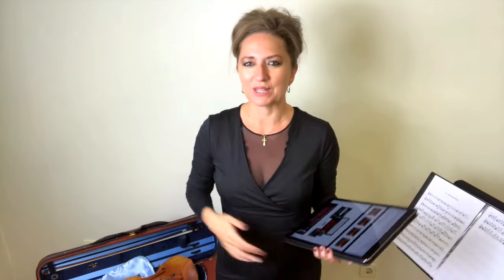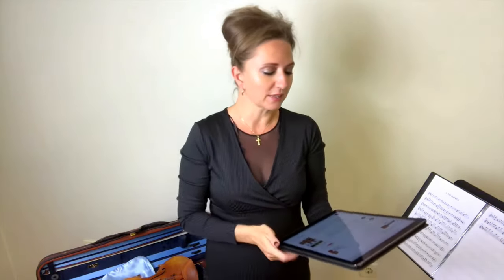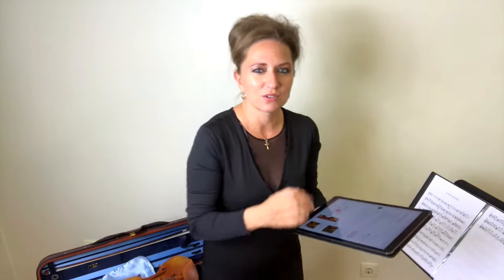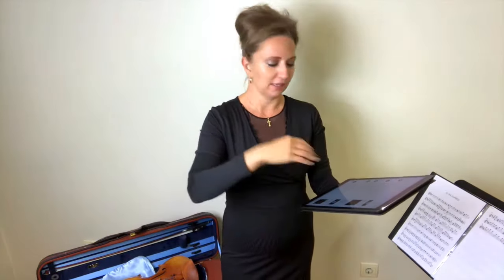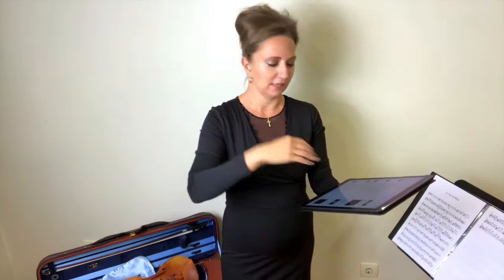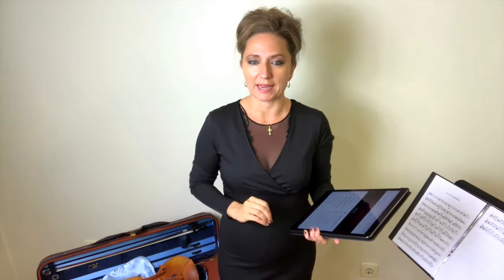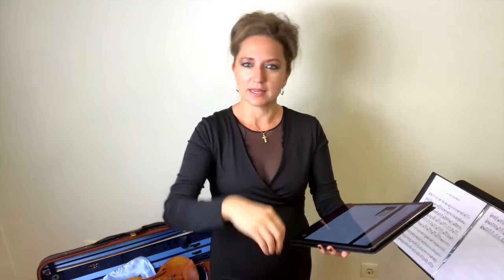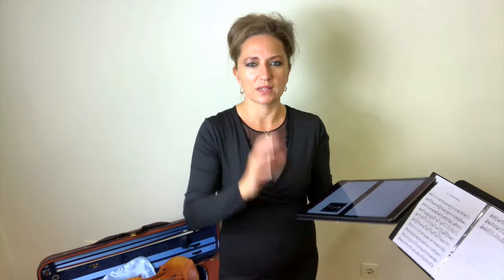10 Violin Tone Tips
10 Violin Tone Tips

HeatherKaye violintechnique violintonetips violinprotone Violinist, Heather Broadbent discusses 10 violin tone tips.